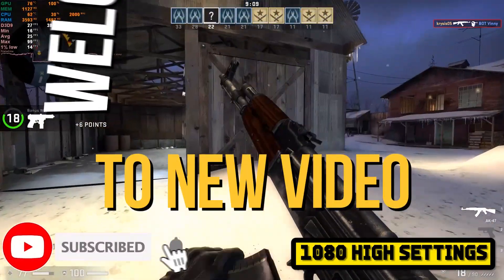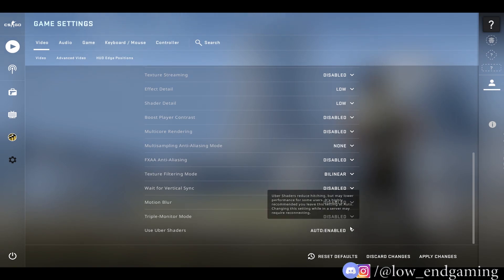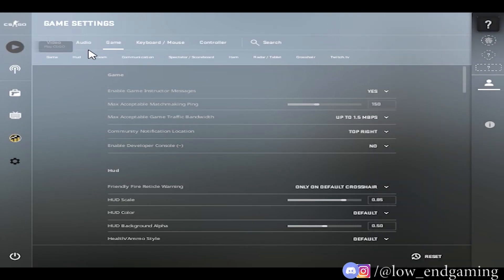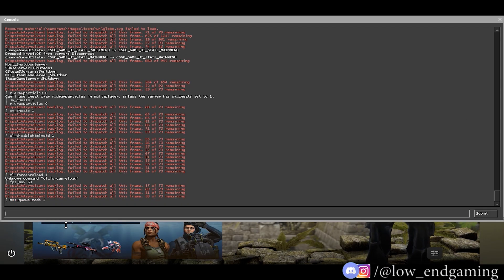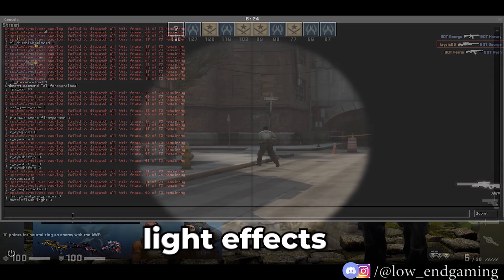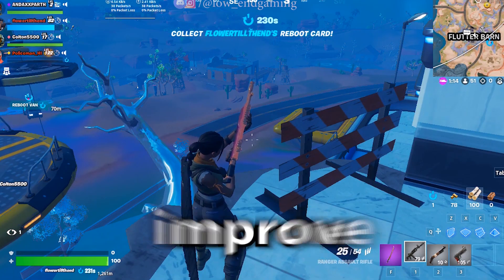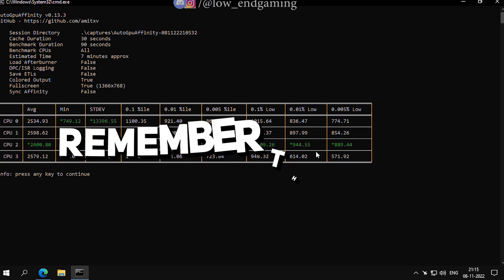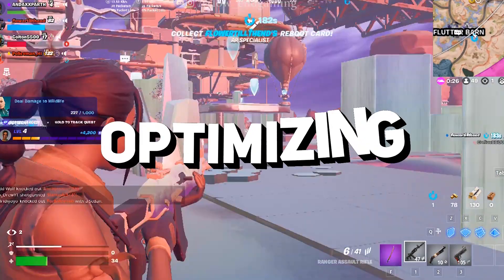Counter strike global offensive lag fix | The Ultimate Lag Fix Guide ✅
download the tools from here:✌
(turn of your antivirus or windows defender..don't worry it is not a virus trust me)

Launch commands:
-high -novid -threads 4 -tickrate 64 -nojoy +cl_forcepreload 1 +mat_queue_mode 2 -no-browser -nojoy -freq 60 +snd_use_hrtf 0 +exec autoexec.cfg

console commands:

cl_disablehtmlmotd 1
cl_forcepreload 1
fps_max 60
mat_queue_mode 2
r_drawtracers_firstperson 0
r_eyegloss 0
r_eyemove 0
r_eyeshift_x 0
r_eyeshift_y 0
r_eyeshift_z 0
r_eyesize 0
r_drawparticles 0
func_break_max_pieces 0
muzzleflash_light 0
cl_showfps 1
net_graph 1

press this  "~" key to open the developer console.
MY PC SPECS ✌👀:
Processor: Intel core i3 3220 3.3 ghz (2 cores 4 threads)
Graphics card: gt 1030 2gb vram GDDR5
Ram: 8gb ddr3
Windows: windows 10 pro